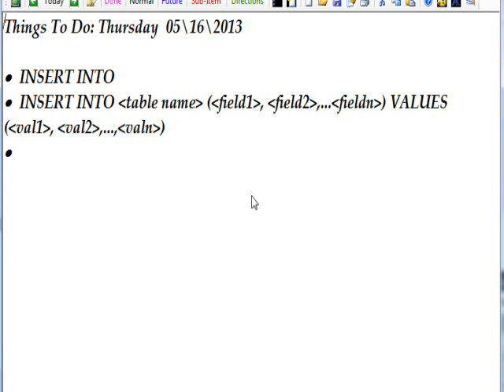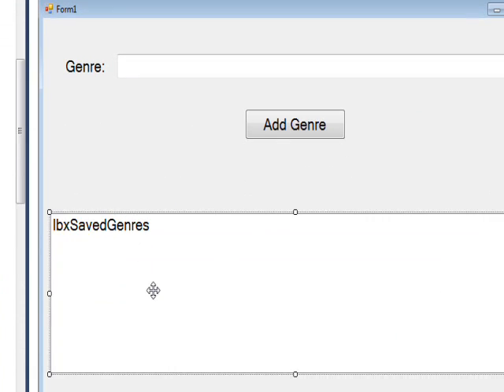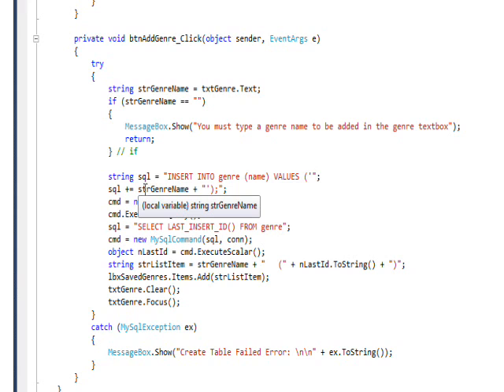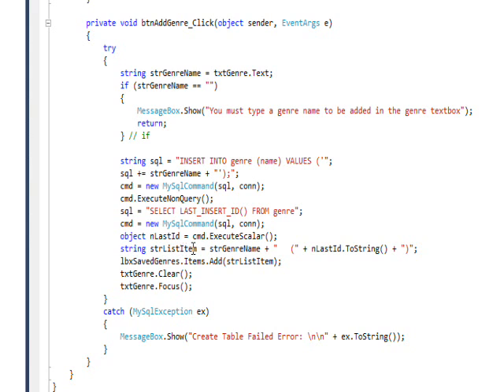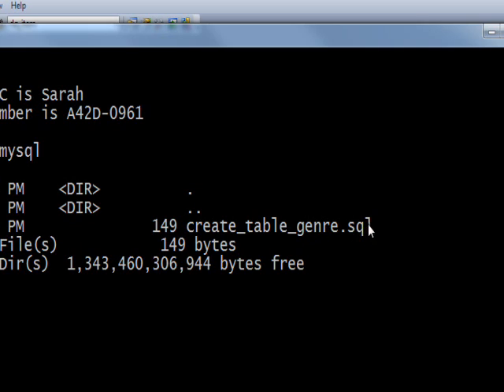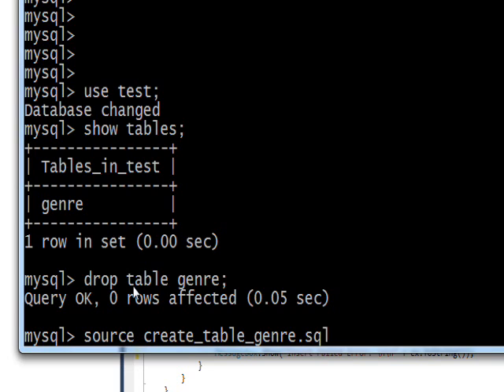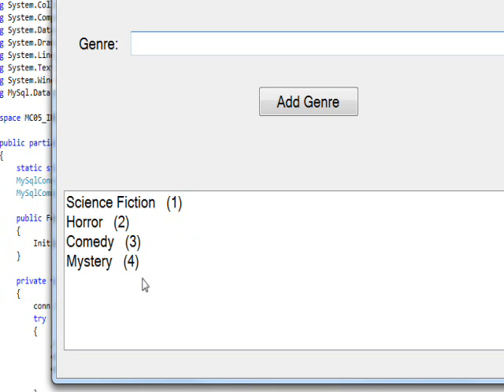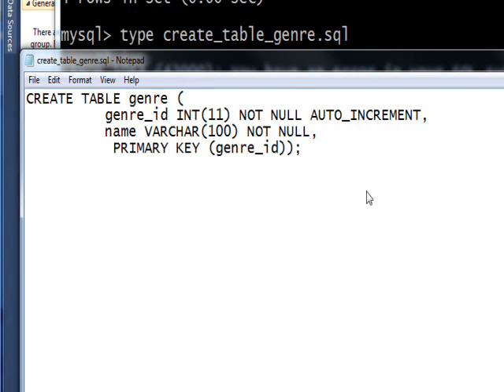C# Edge 189 MC05 INSERT INTO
has all my video tutorials usually with source code in an organized cyber-library. In this video we learn how to use the MySql INSERT INTO command to populate a database table with data.